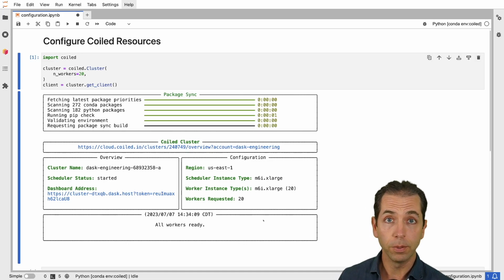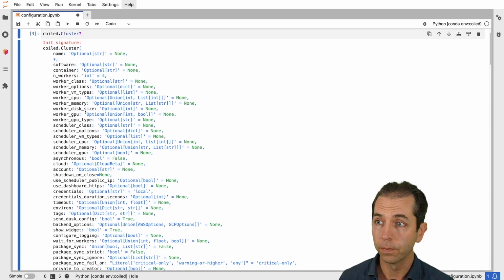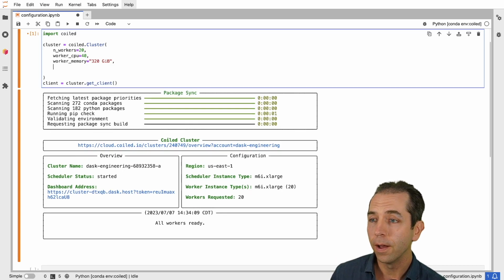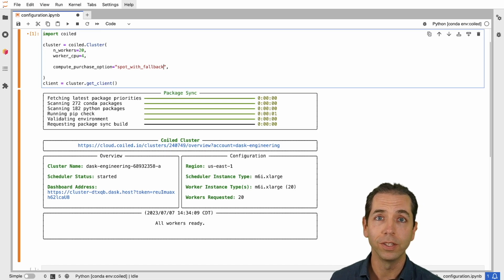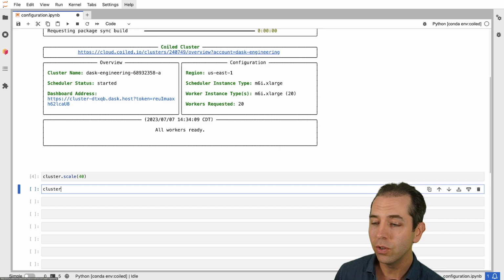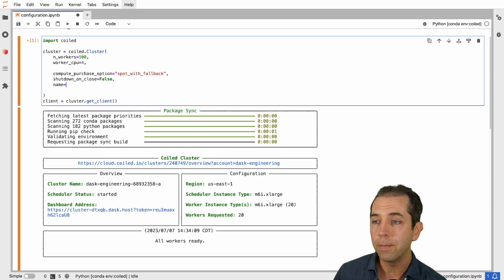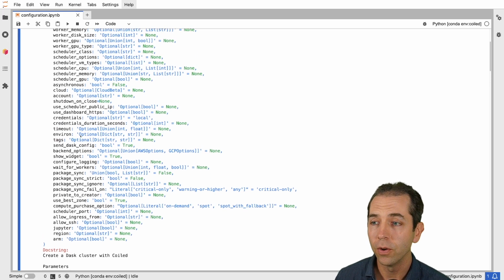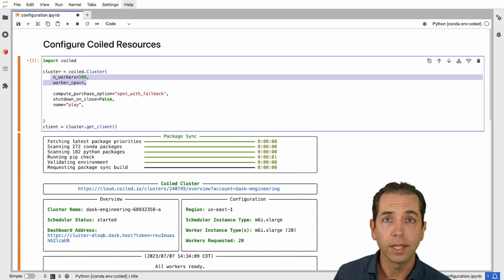Coiled Cluster Configuration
Learn how to configure your Coiled resources, including selecting instance types, regions, and different hardware choices.